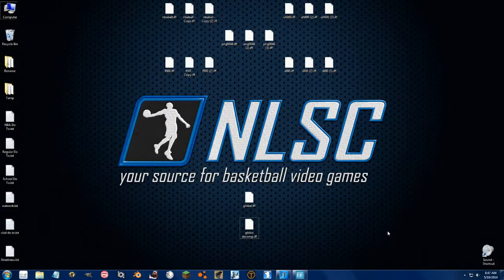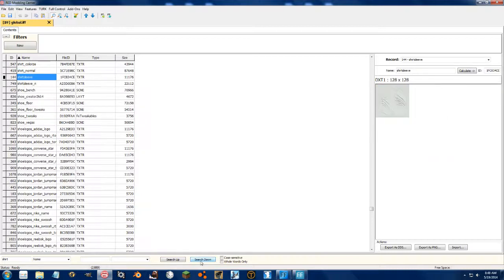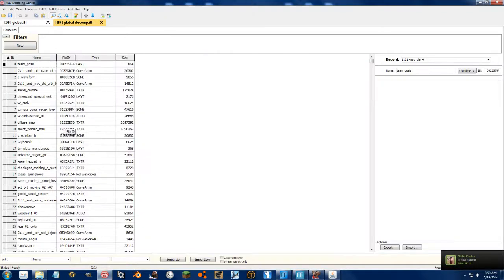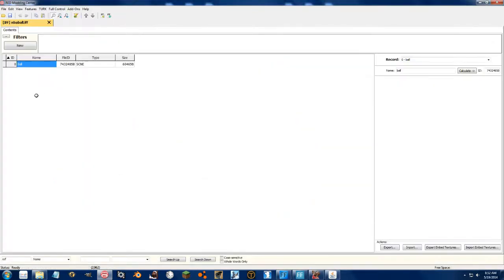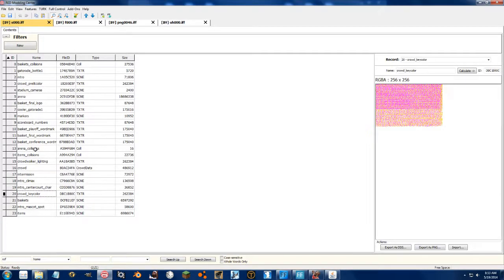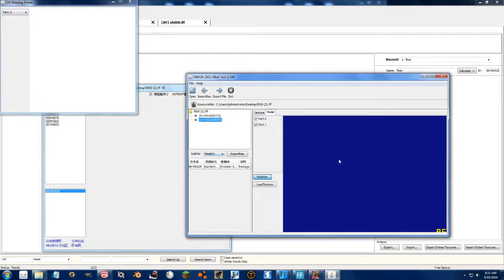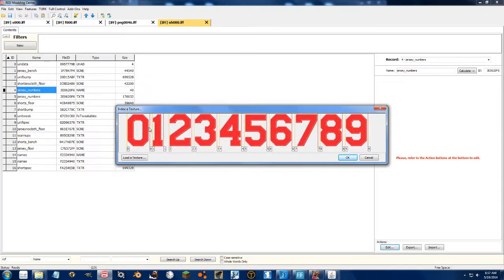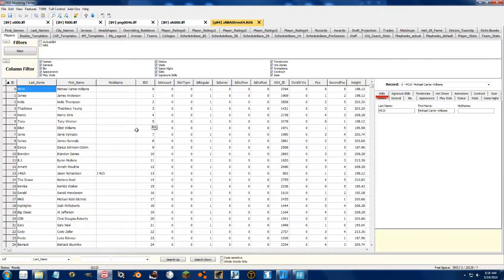Overview and Comparison - RED MC iff Edition NBA 2K Tutorial